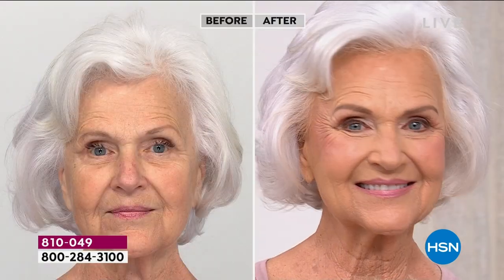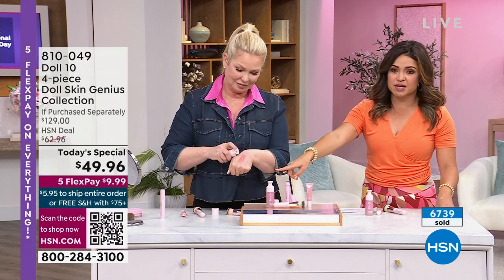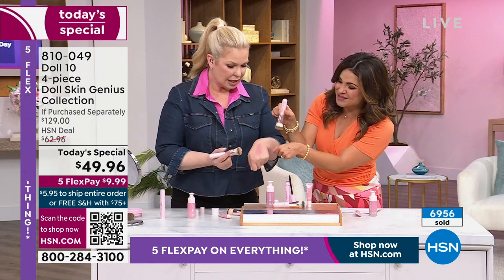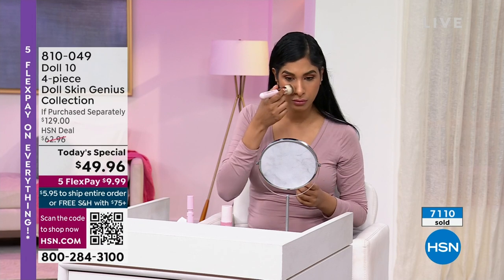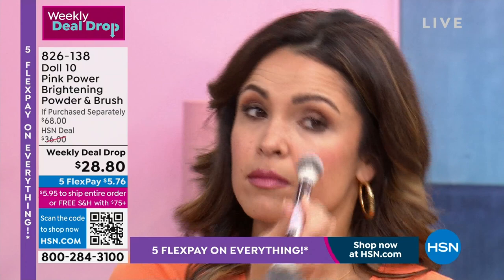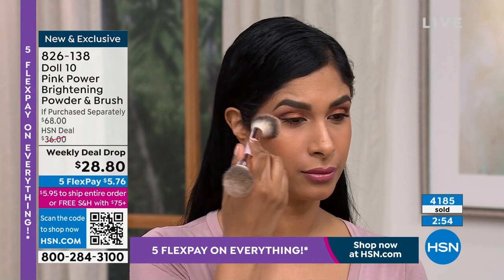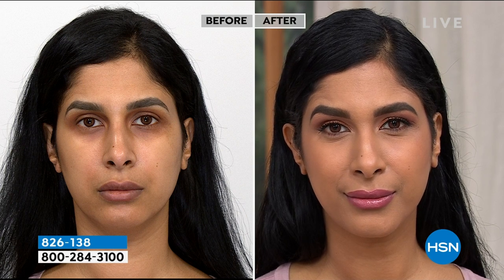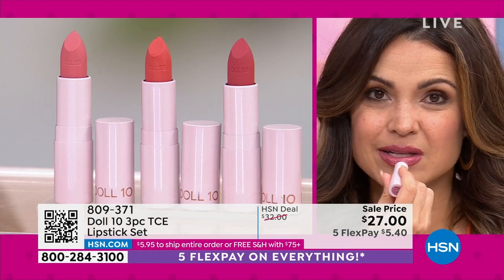HSN | Doll 10 Beauty by Doris Dalton 03.08.2023 - 03 PM